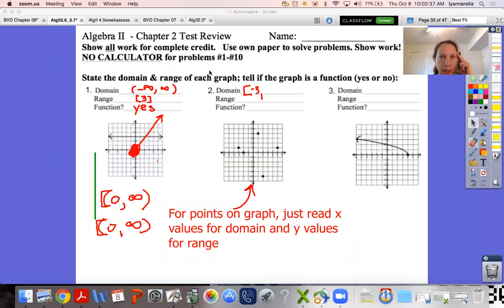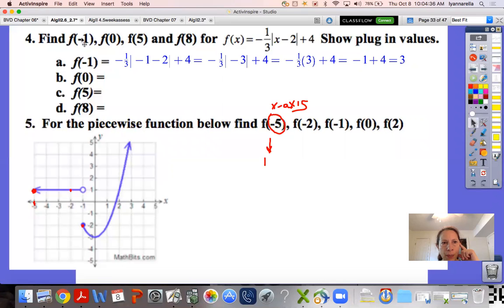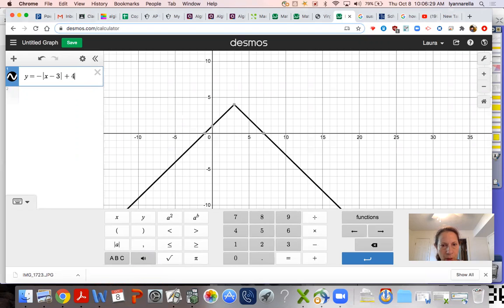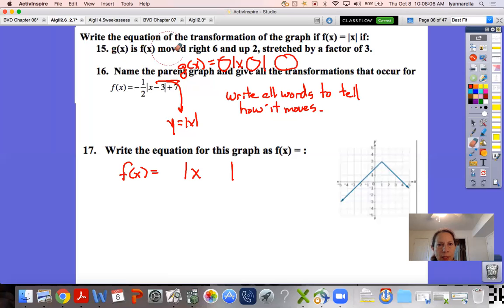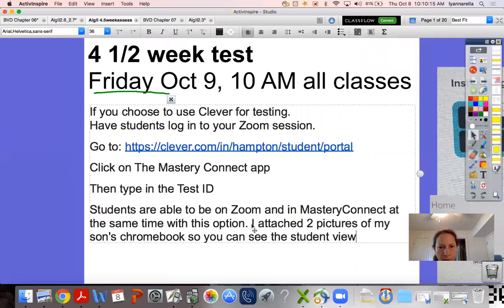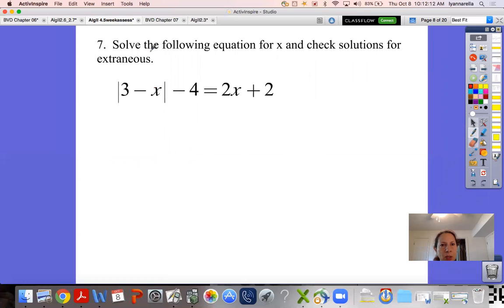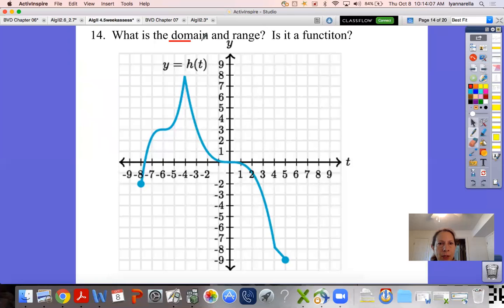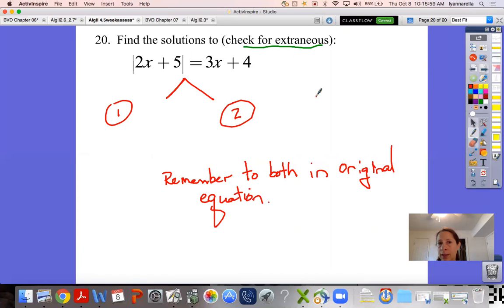Chapter2 and 4 5 week test reviews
Chapter 2 test review and 4.5 week review notes